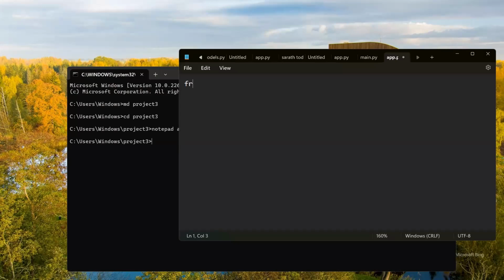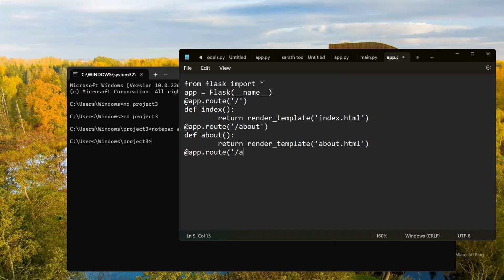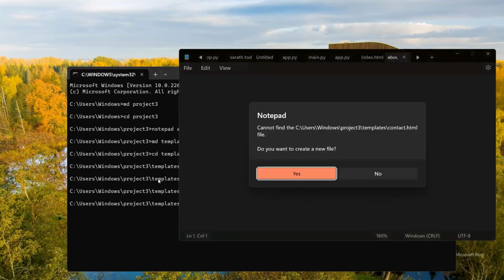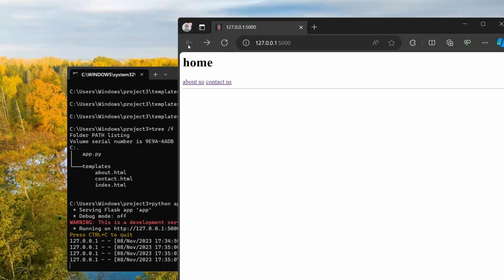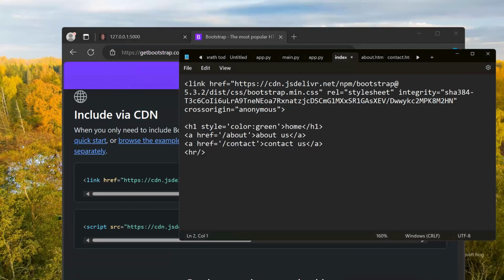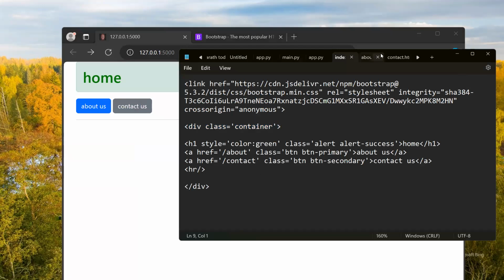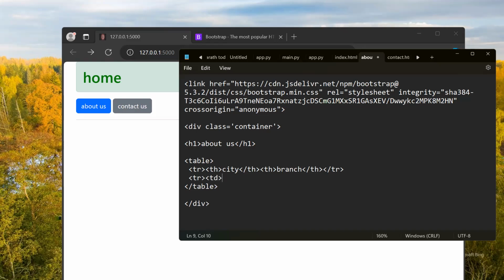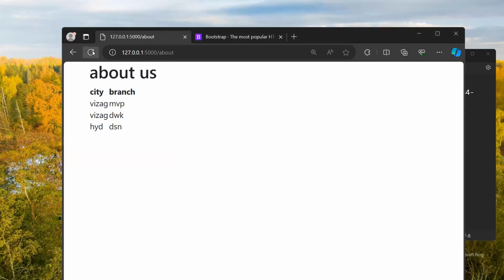dynamic web development using python flask framework - beginner - part 3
simple and fast track web development using python flask web framework.